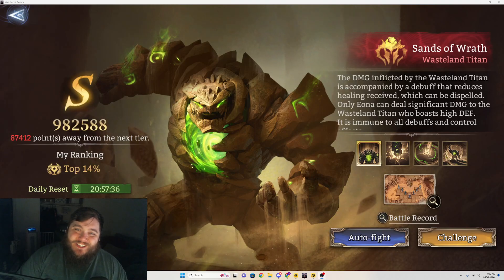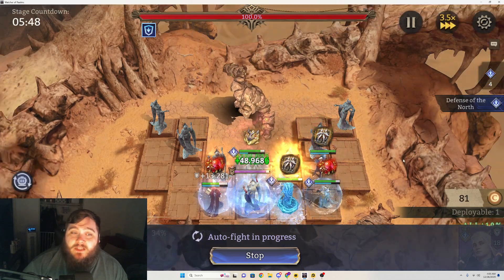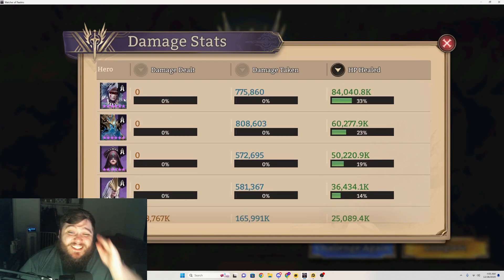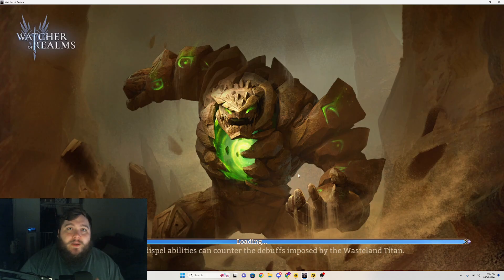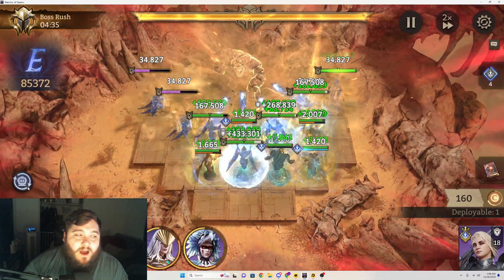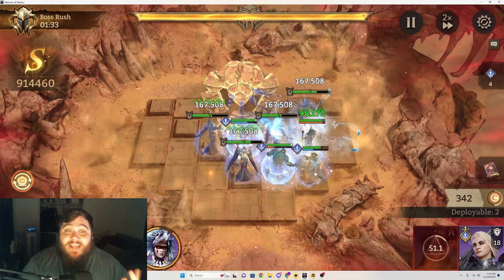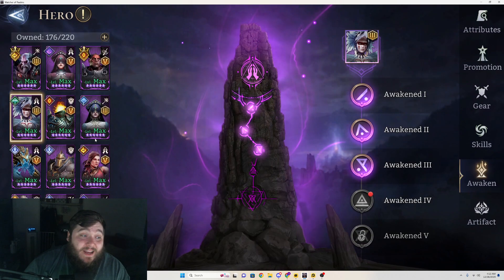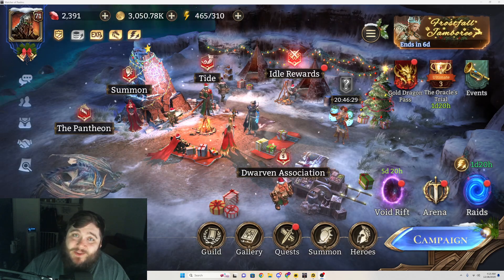WASTELAND TITAN UPDATED STRATEGY!!! | WATCHER OF REALMS